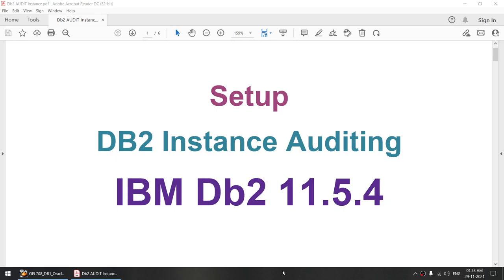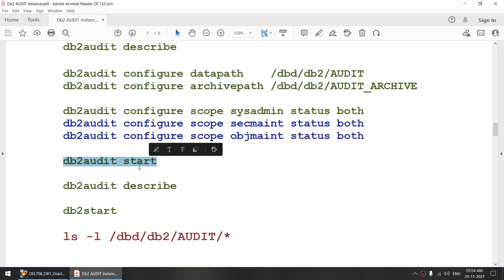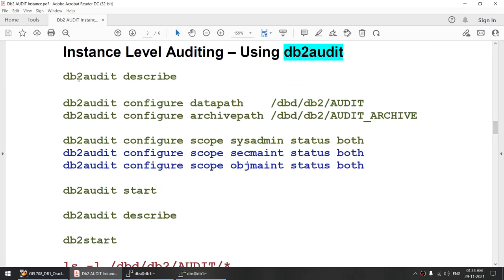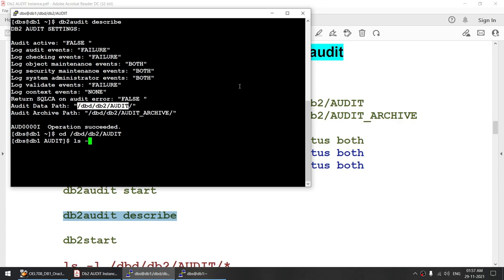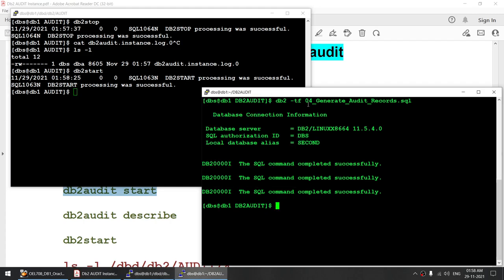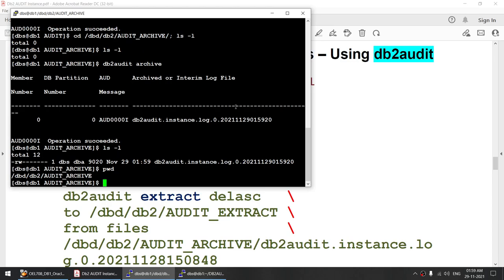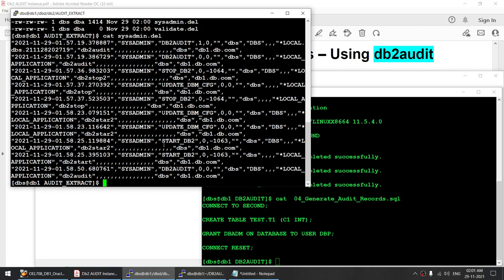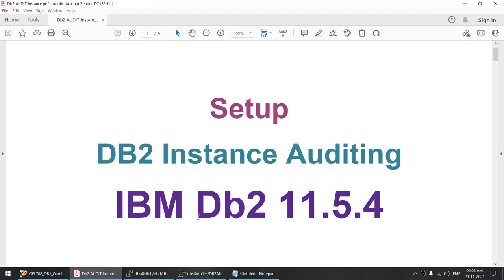Setup of Db2 Auditing at Instance Level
Step by Step Setup of Db2 Auditing at Instance Level
Version: DB2 11.5.4